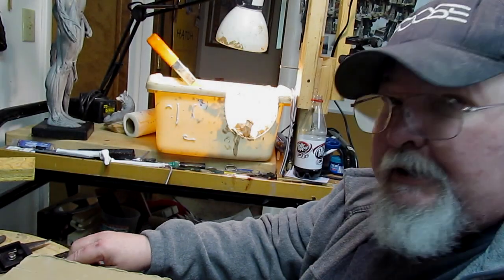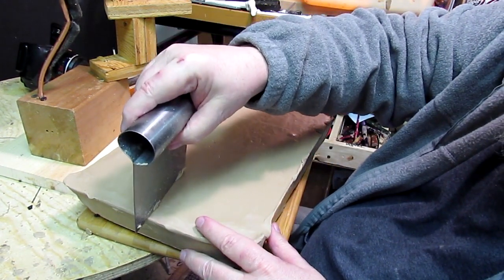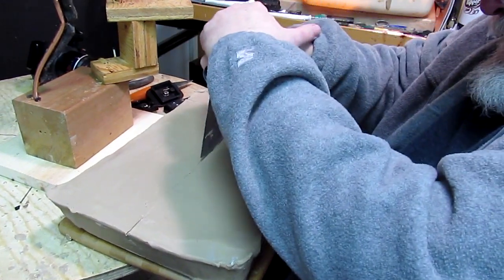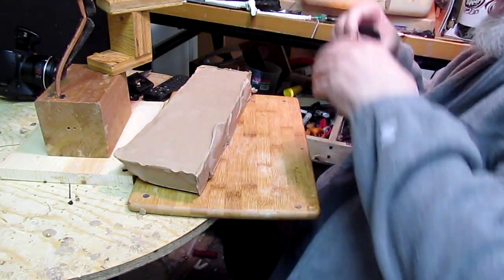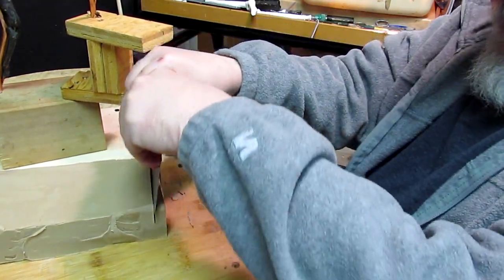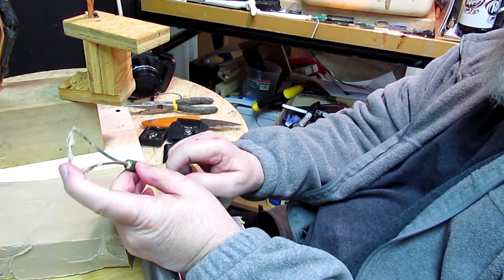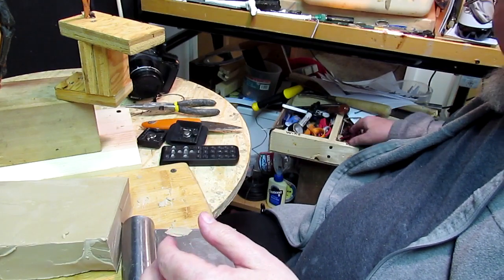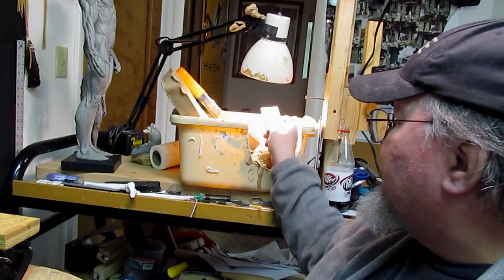Prepairing my clay for next week, and discussing clays and tools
Sculpture Depot

PCT-5
303, and 22x
53x, and 55x
74, 70, 163, 161, and 75
23x and 407